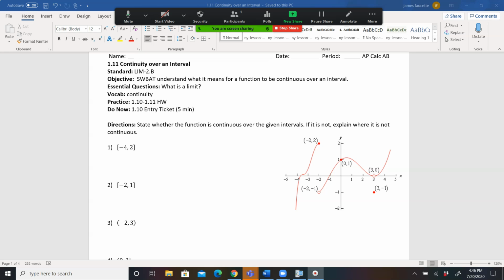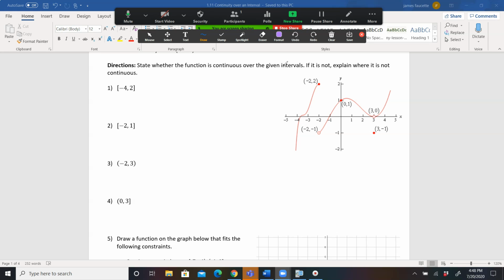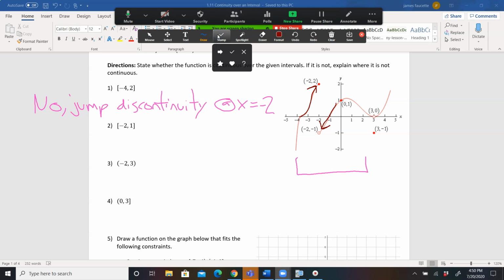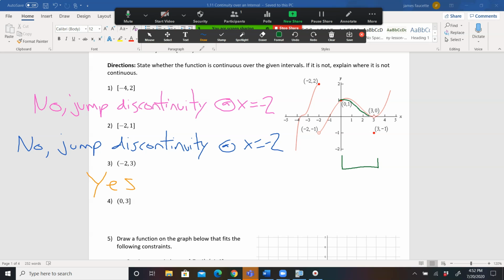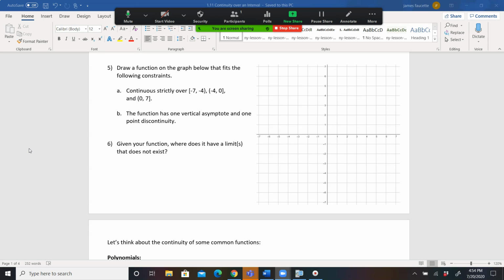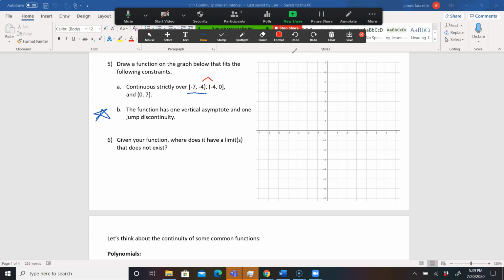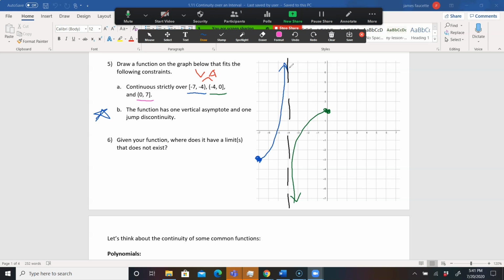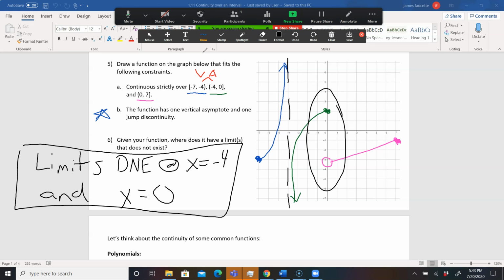Continuity over an Interval Part 1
Instruction and practice on understanding intervals on which functions are/aren't continuous. Corresponding notes for video can be found on the website below for free.

Search for "​​​1.11_continuity_over_an_interval.pdf"